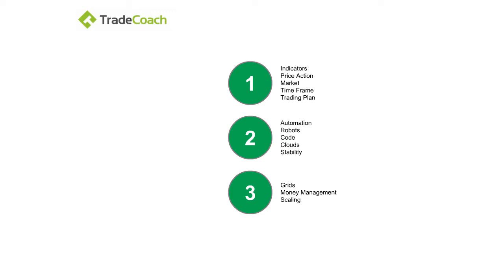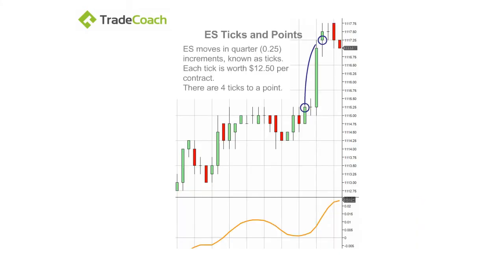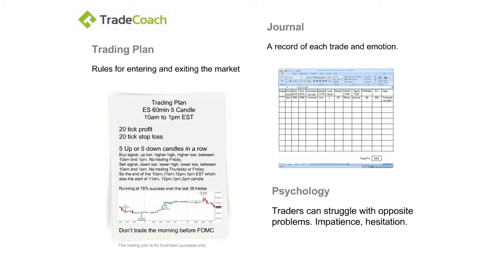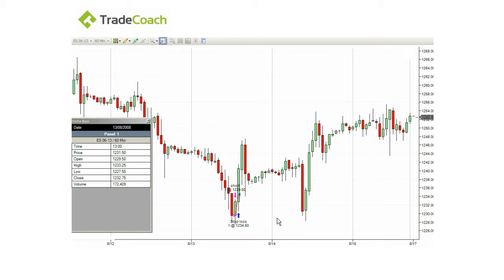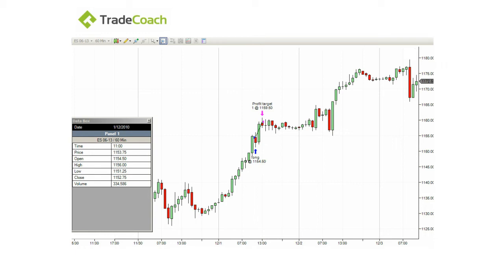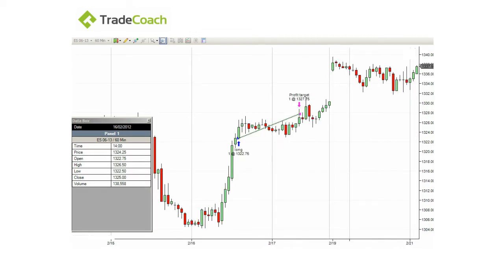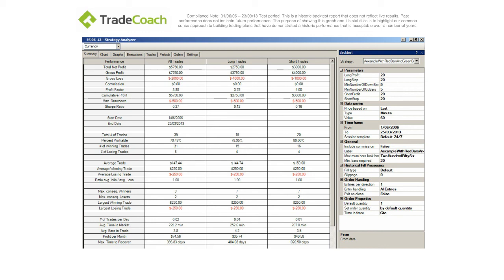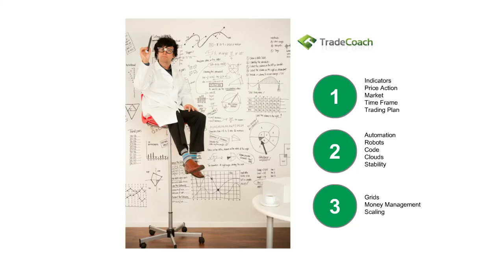TradeCoach the 3 essential trading journeys